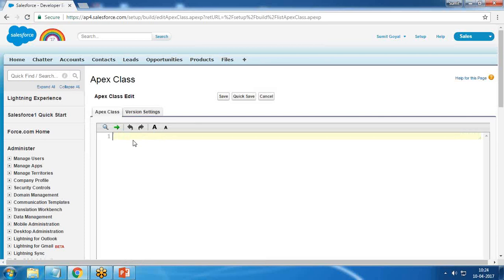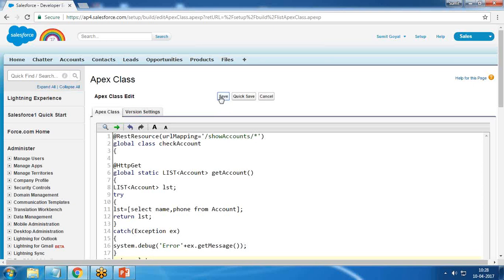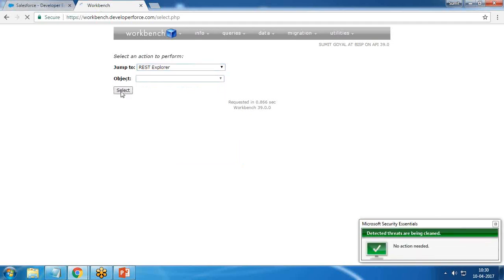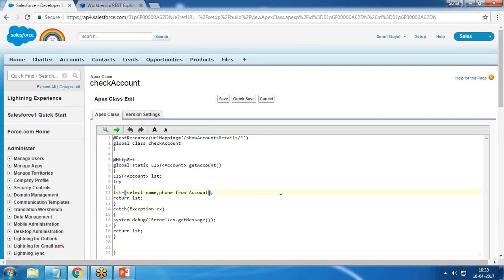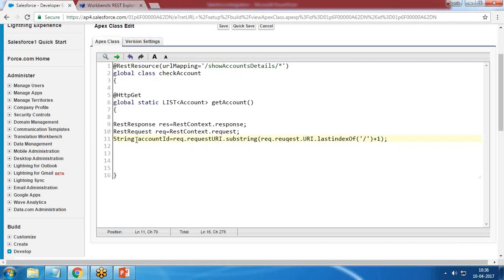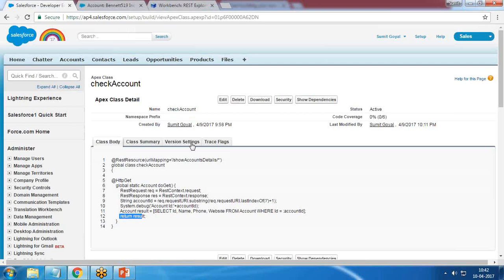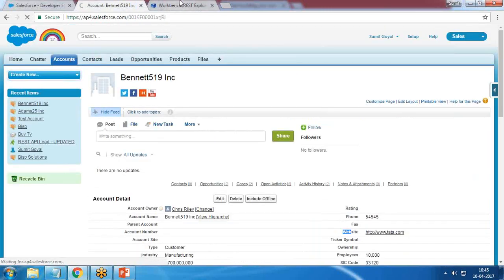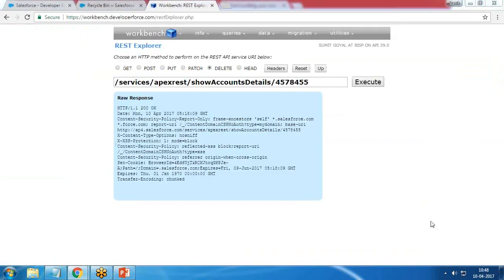Salesforce Apex Rest API Integration Salesforce